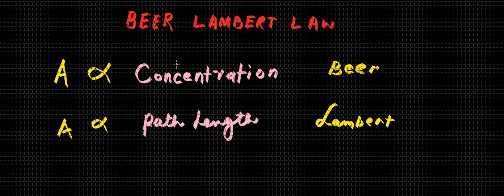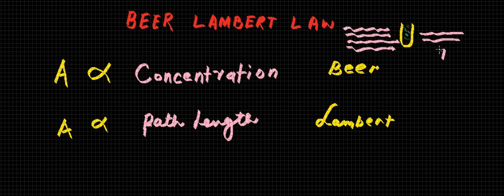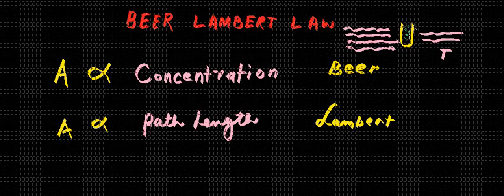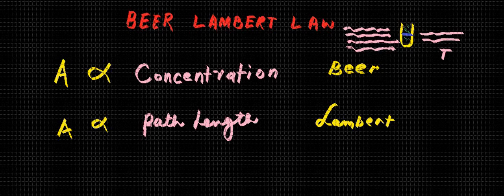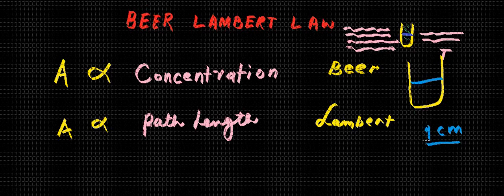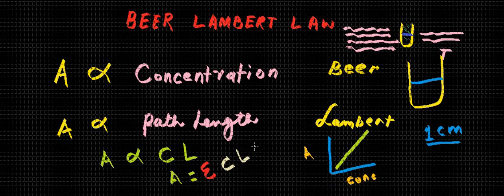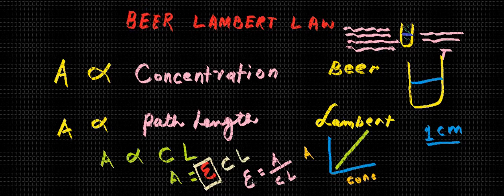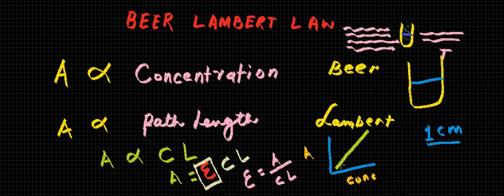Beer Lambert Law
Beer Lambert Law and its importance in absorption spectroscopy.